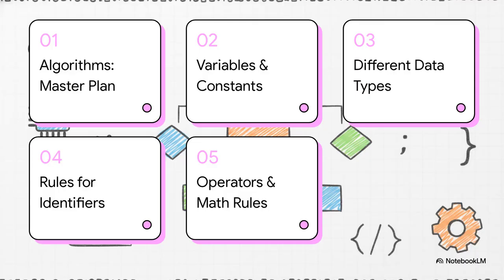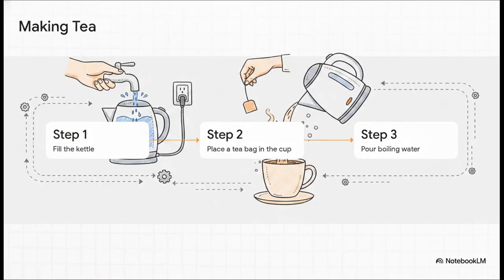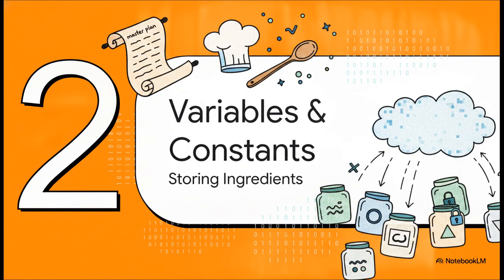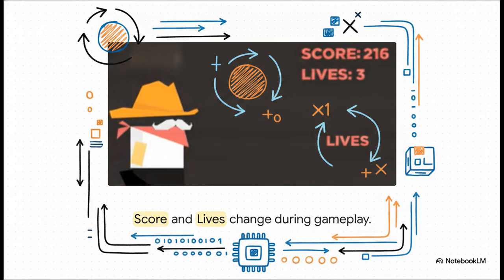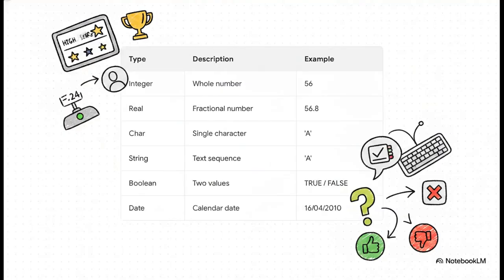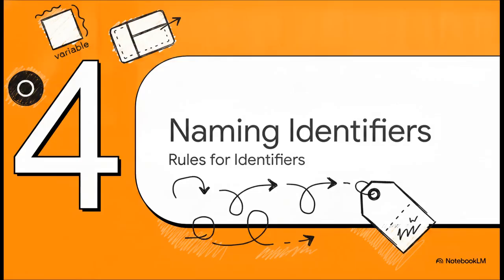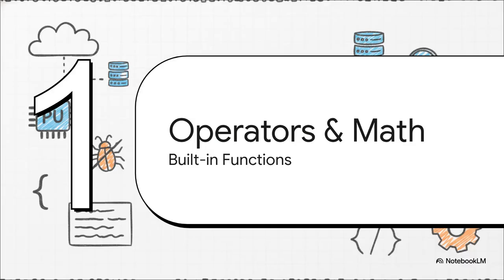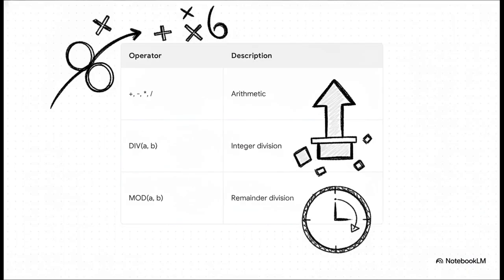2.1 Algorithm Basics Variables, Constant, Types : IGCSE/O/A Level Computer Science - Inqilab Patel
This educational resource provides a fundamental guide to **computer programming logic** and **data structures**. It begins by defining an **algorithm** as a logical sequence of actions used to solve a specific problem or perform a software task. The text highlights the critical distinction between **variables**, which act as dynamic memory containers that change during program execution, and **constants**, which hold fixed values to improve code stability and readability. Furthermore, it outlines **atomic data types**, such as integers, reals, strings, and Booleans, explaining how these classifications dictate the operations possible on specific data. The document also establishes strict conventions for **identifiers**, advocating for descriptive naming and the use of PascalCase to ensure clarity. Finally, it demonstrates the proper syntax for **declaring data**, providing a structured framework for students to follow when writing pseudo-code.